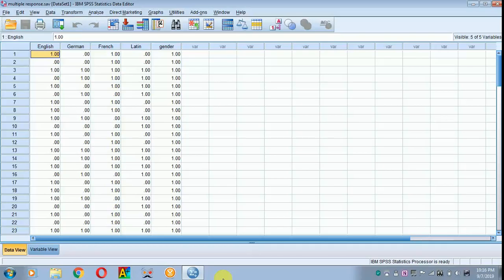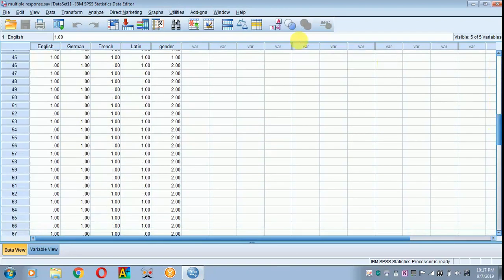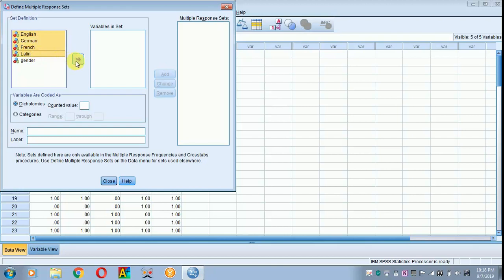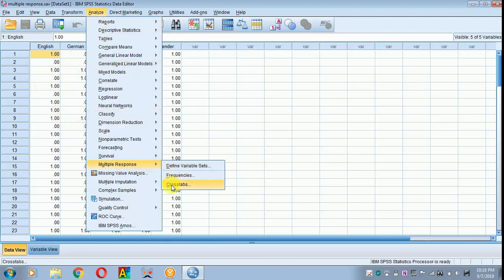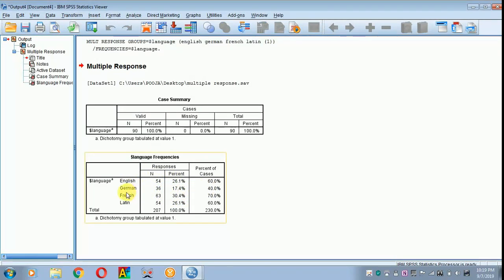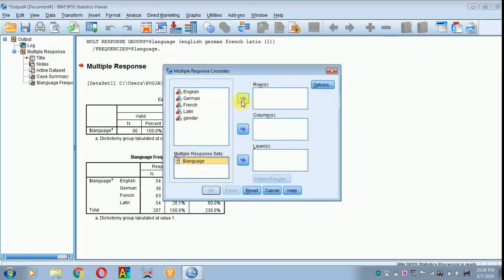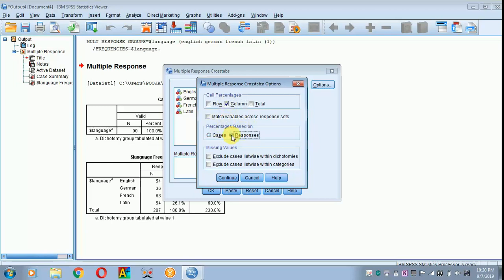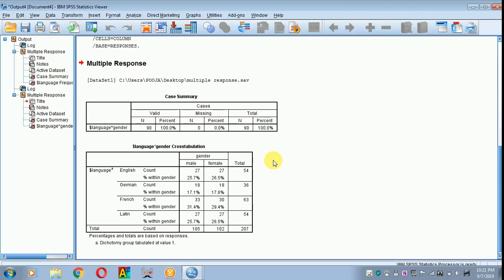HOW TO DEFINE MULTIPLE RESPONSE FOR A SINGLE AND MORE THAN A GROUP SPSS